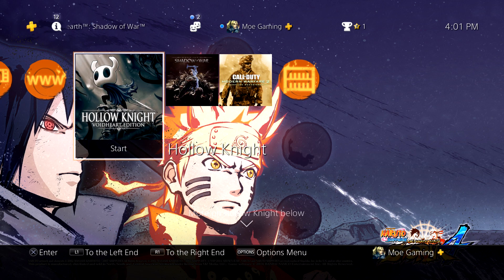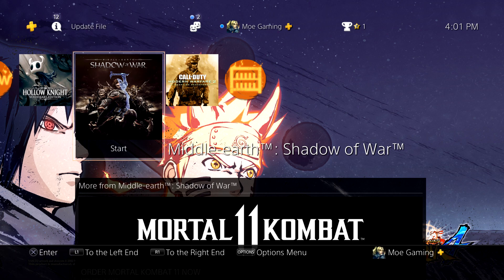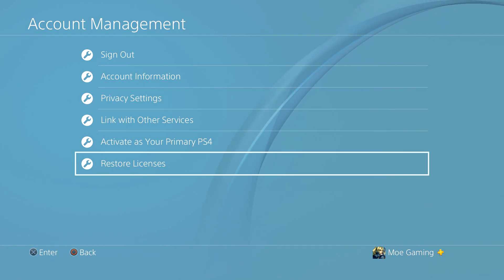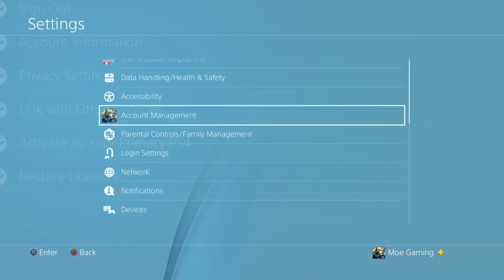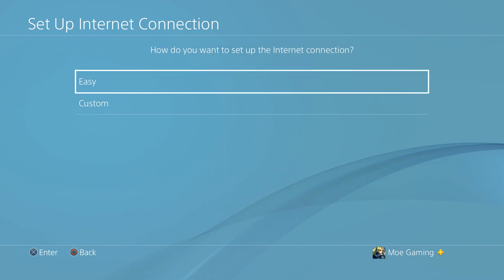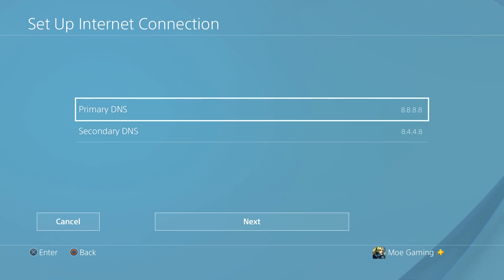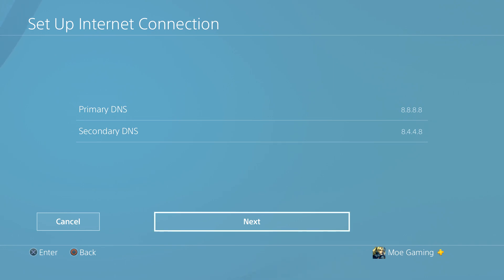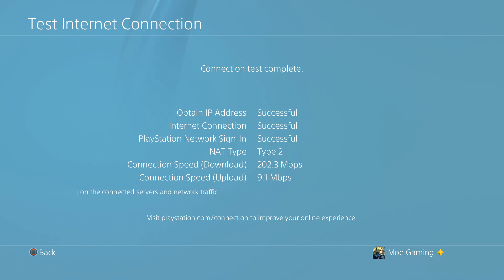How To Fix PS4 Error NP-37667-9 - (Simple Solution!)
In this video, I talk about How To Fix PS4 Error NP-37667-9 - (Simple Solution!)